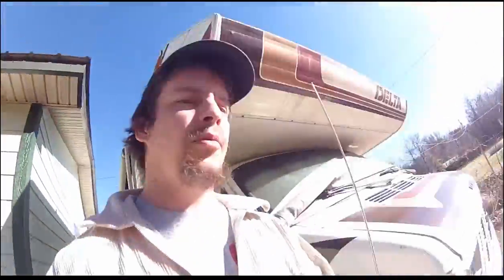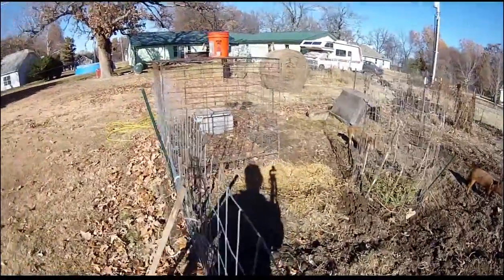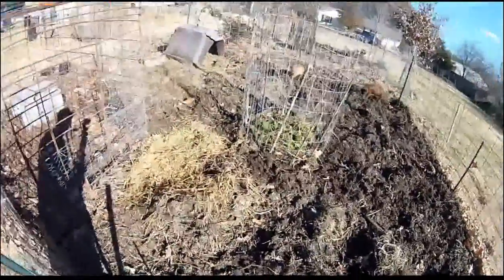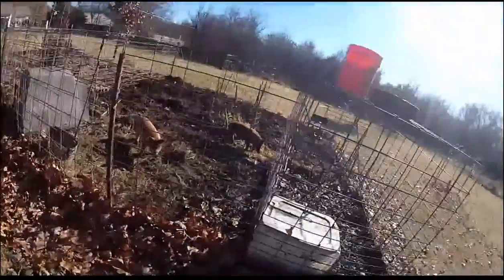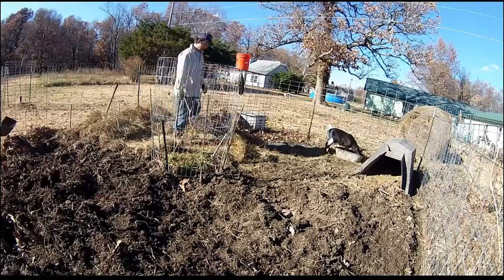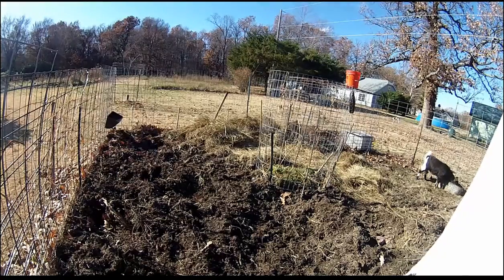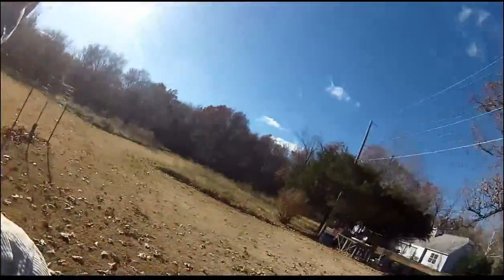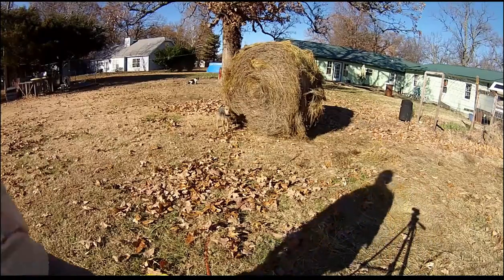Grow The Best Garden Of Your Life - With Straw!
The current incarnation of my adaptation of common no-till agricultural techniques:  This video illustrates simple, low-cost methods than almost anyone can adapt to create a lush and fertile garden or small farm with very little effort.

My use of copious quantities of straw to both build soil fertility and reduce irrigation requirements to almost nothing is derived from Ruth Stouts' books.  The idea of using pigs to till and remove weed roots was inspired by reading the works of Masanobu Fukuoka.